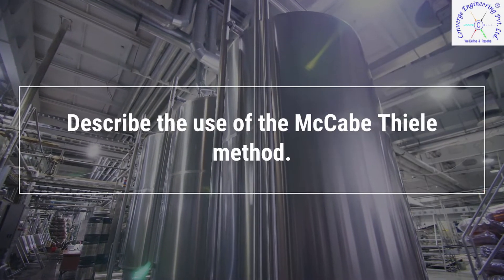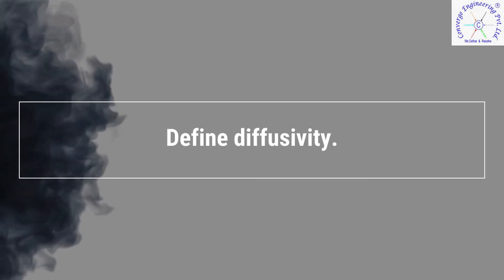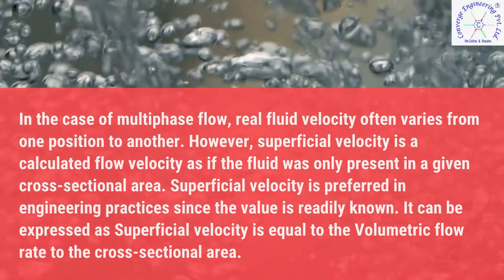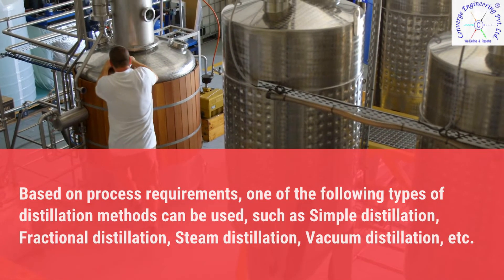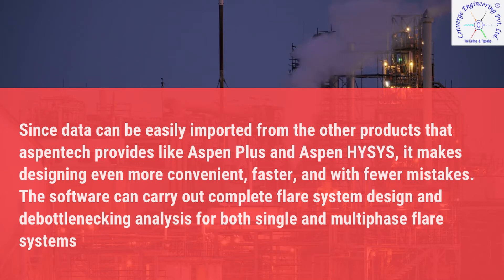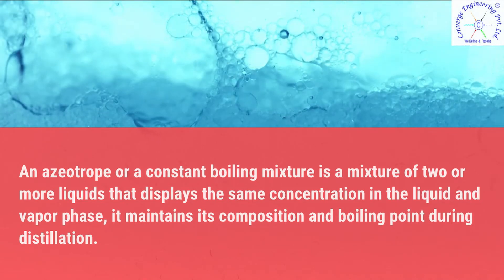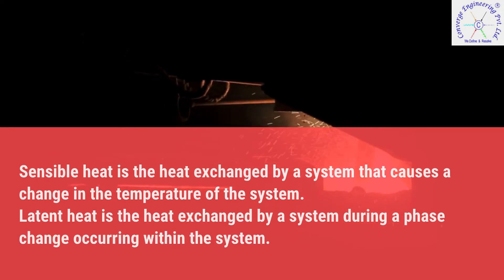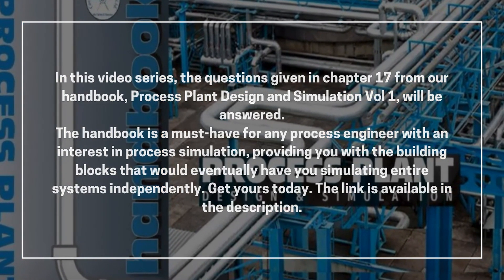Part 9 Chemical Engineering Interview Q&A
The Process Plant Simulation and Design Handbook is a must-have for any process engineer that has an inclination or is deeply interested in process simulation.

It provides you with the building blocks that you would require to simulate a system/plant. Everything is covered, from the basics upto more complex simulation.

M.Tech. (Chemical), I.I.T. Madras
Managing Director
Converge Engineering Pvt. Ltd.
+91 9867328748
A224, Eastern Business District, Neptune Mall,
Bhandup West, Mumbai 400078